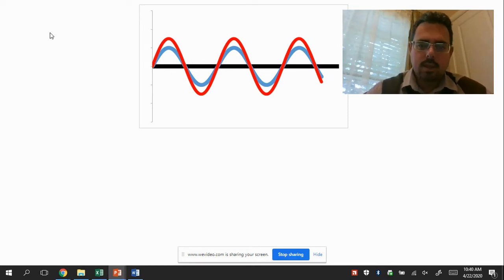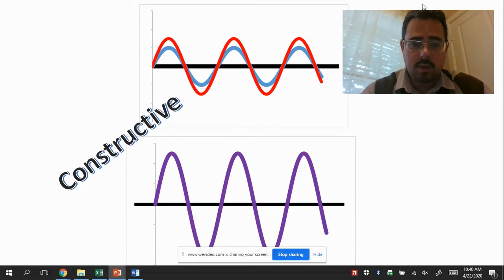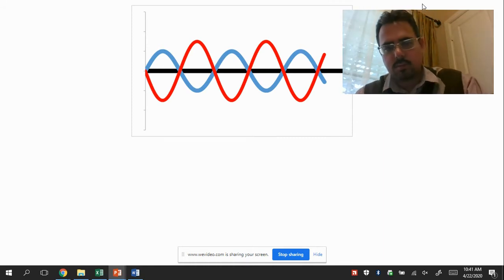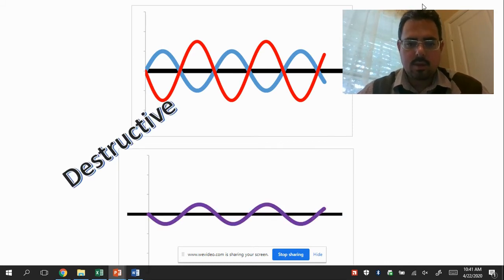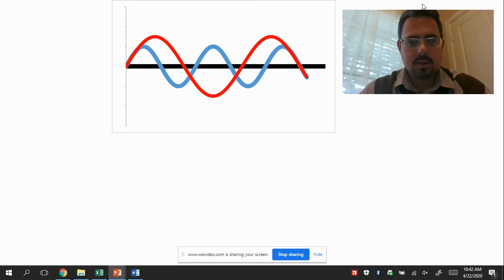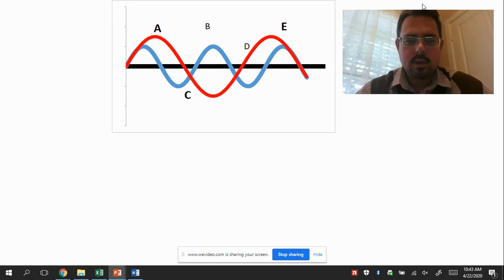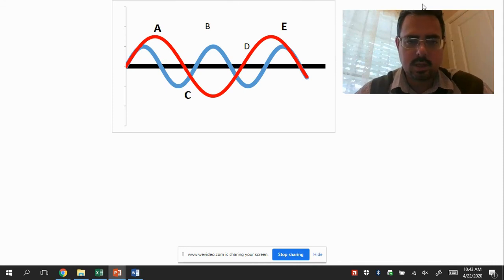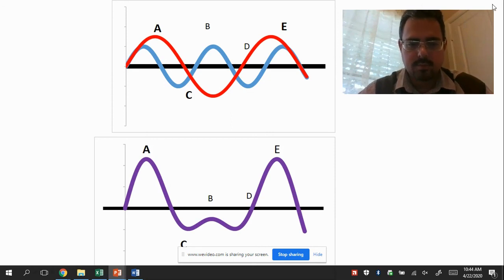Constructive or Destructive Interference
When two waves occupy the same place at the same time, what happens?   I describe the difference between constructive interference and destructive interference.